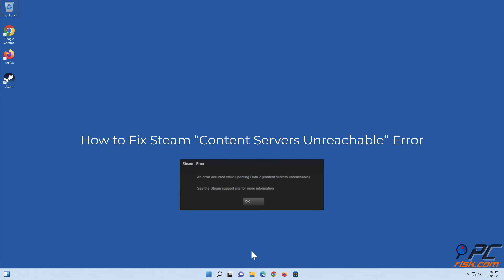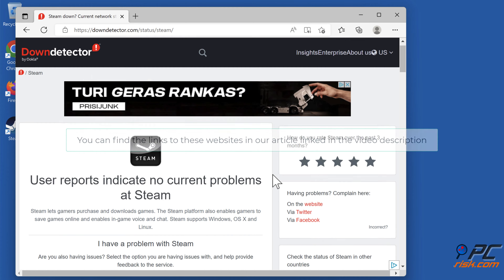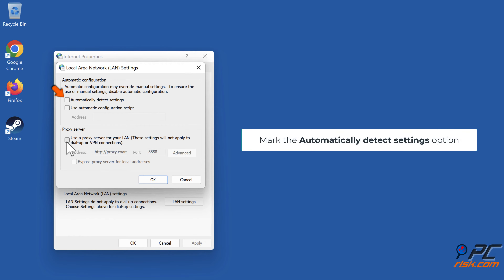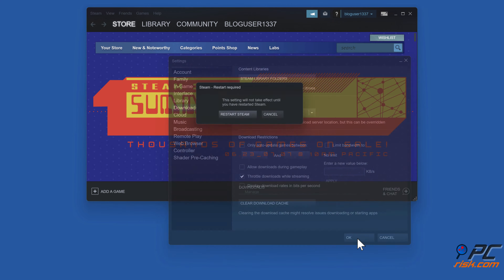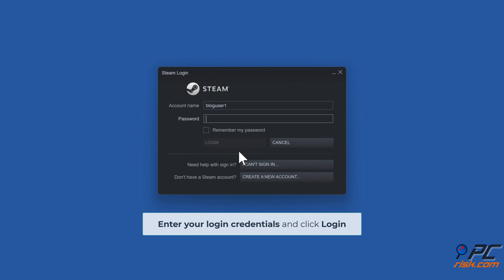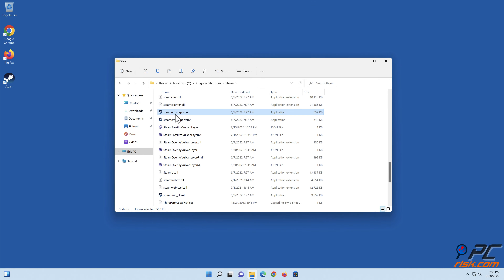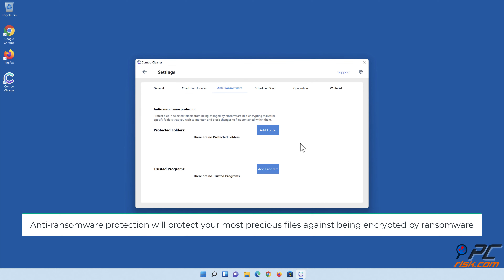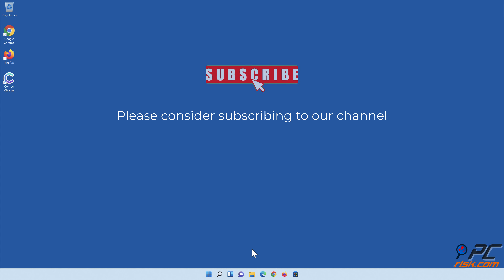How to Fix Steam "Content Servers Unreachable" Error?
Video showing how to Fix Steam "Content Servers Unreachable" Error?